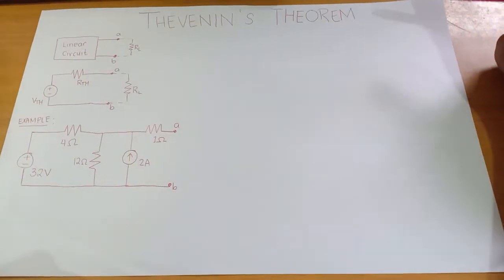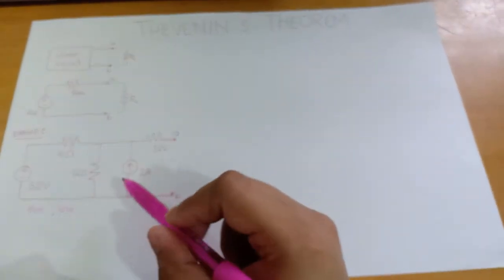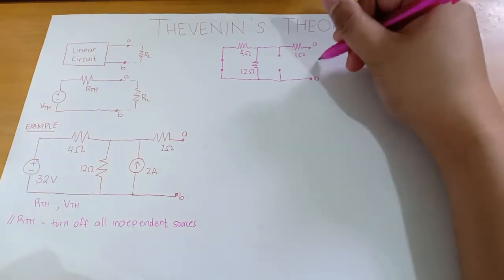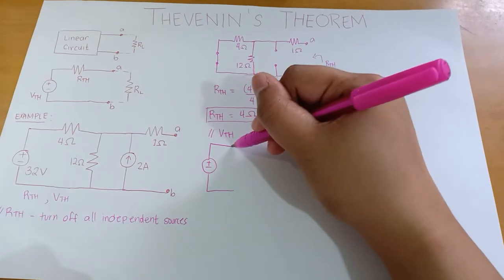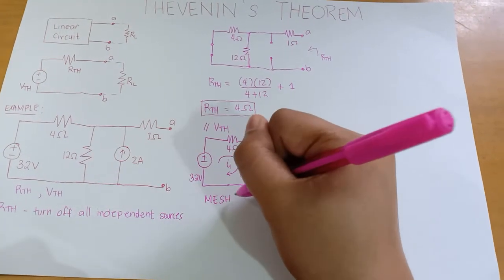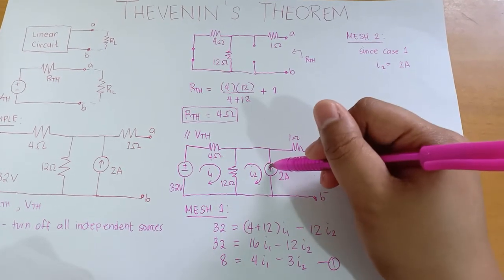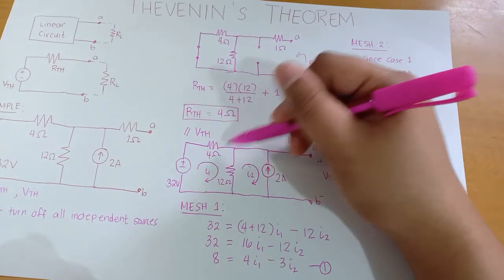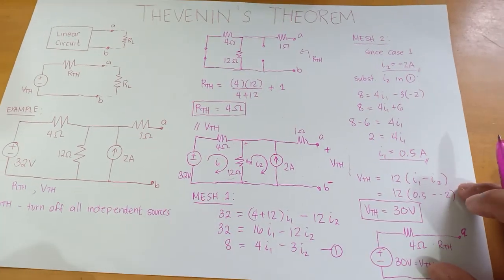Know to: Thevenin's Theorem Made Easy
Solving using Thevenin's Theorem with independent sources only

And Happy Learning! :)